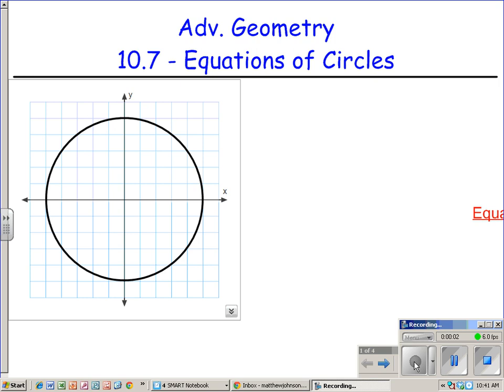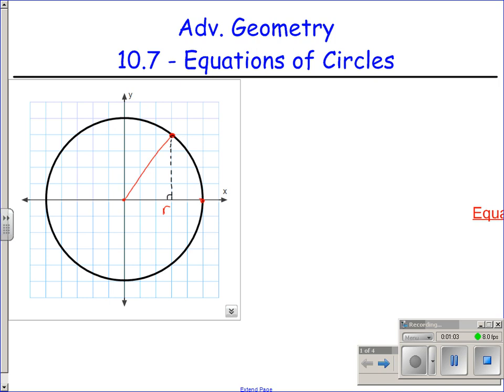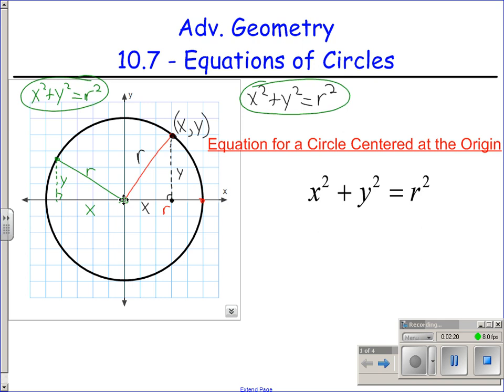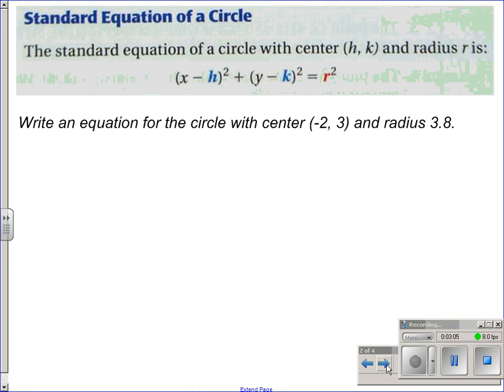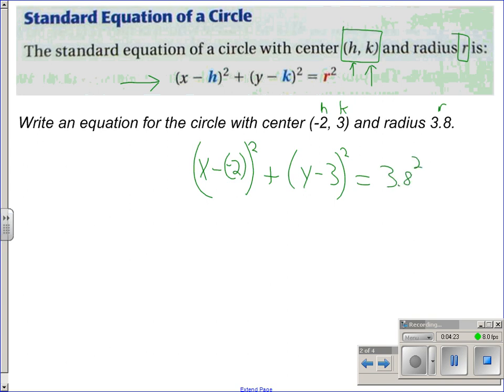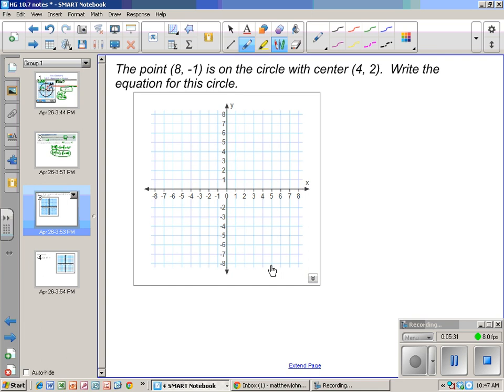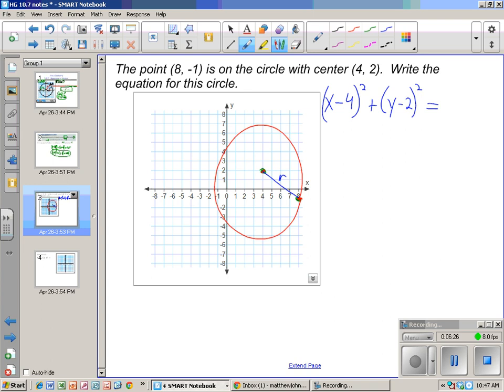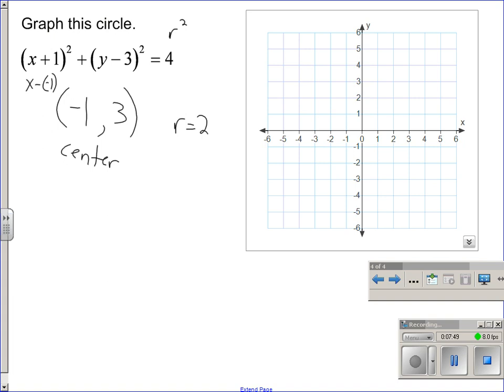HG 107 video